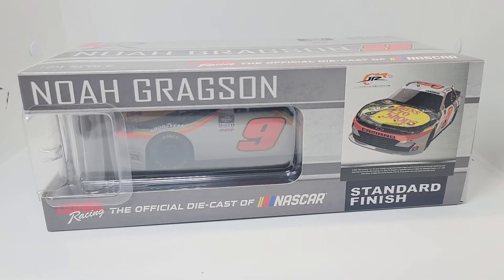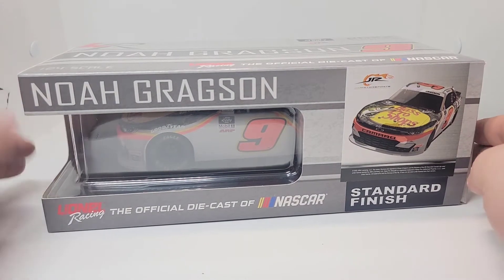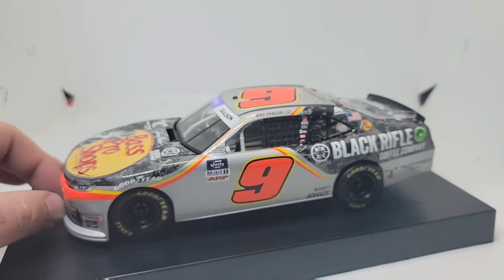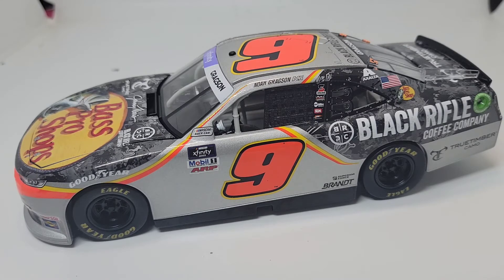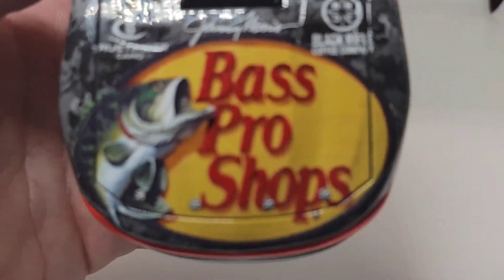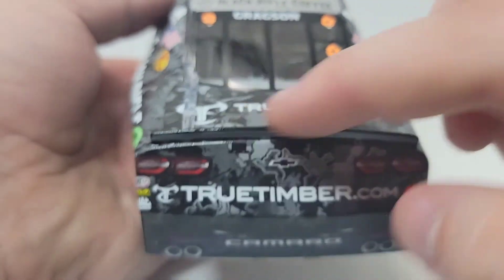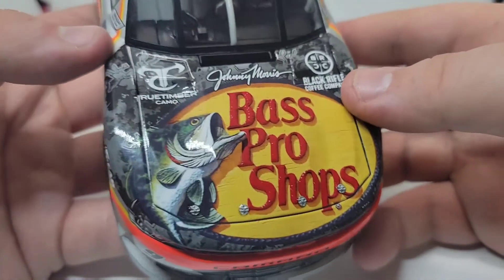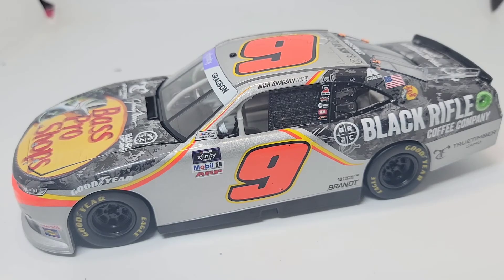NASCAR Diecast Review ep.495| Noah Gragson 2022 Bass Pro Shops/Black Rifle Coffe Xfinity Camaro 1:24